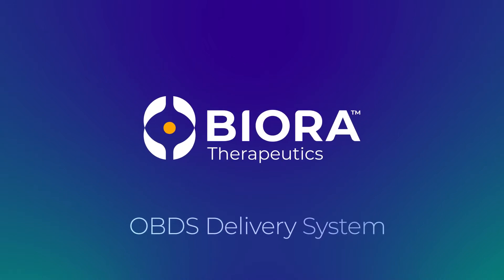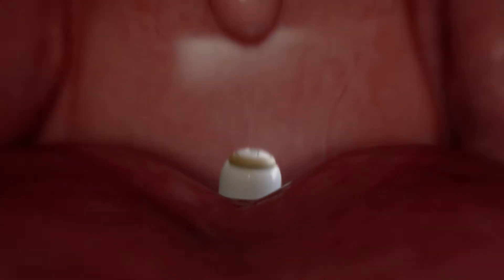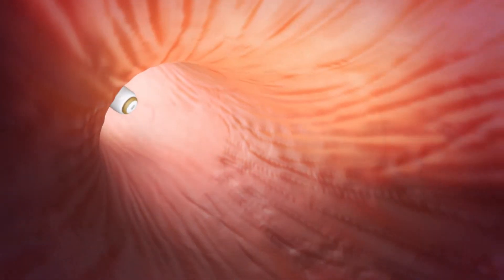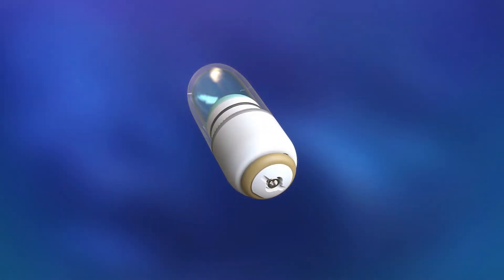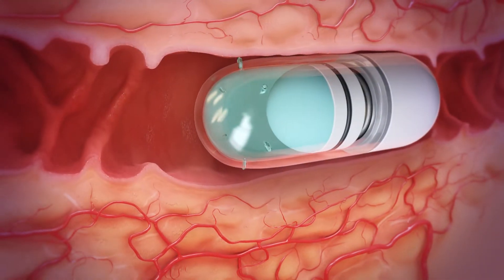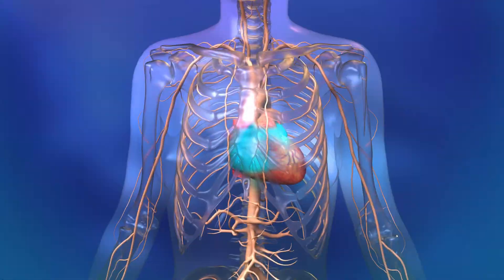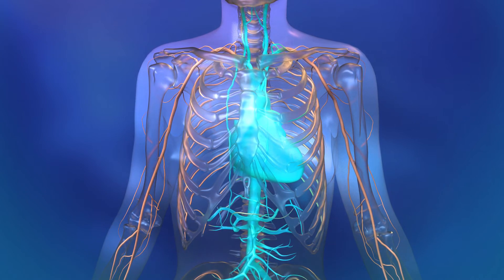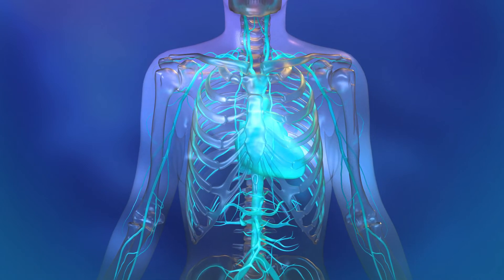Biora Therapeutics Systemic Delivery Smart Capsule: How it Works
Biora Therapeutics' Systemic Therapeutics platform uses an ingestible smart capsule for needle-free, oral delivery of biotherapeutics, with the potential to deliver a broad range of large molecules including monoclonal antibodies, peptides, and nucleic acids. These substances cannot survive stomach acids and are too large to be absorbed in the intestine and are therefore currently delivered by injection.

With more frequent administration, oral delivery has the potential to improve drug efficacy and safety profiles compared to current injection regimens.